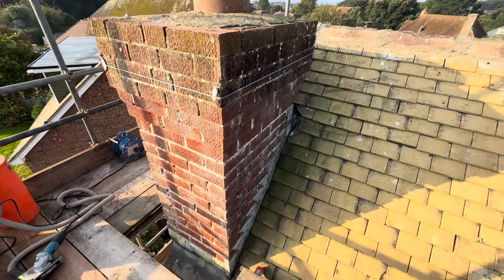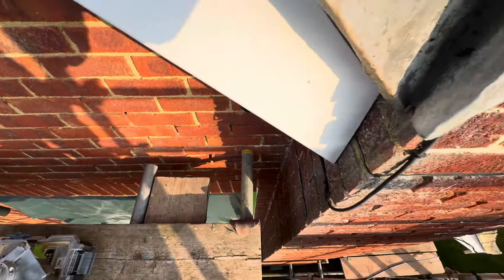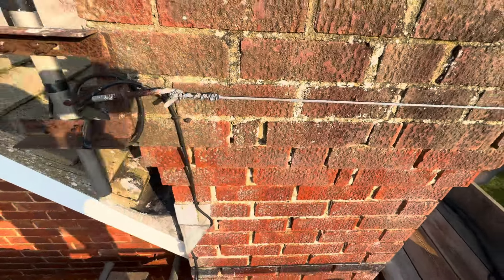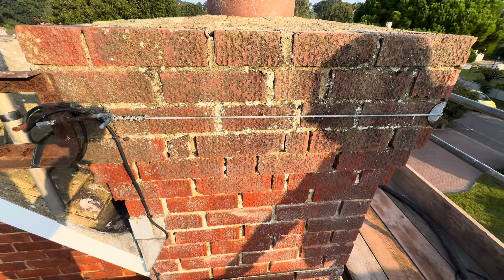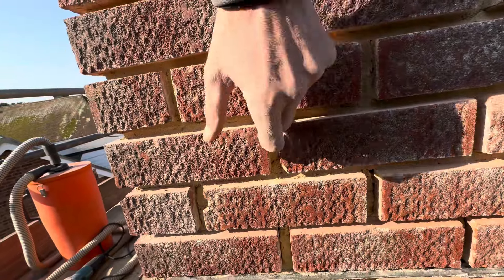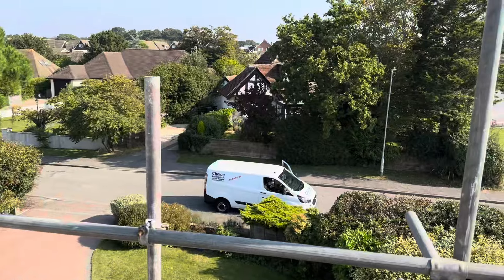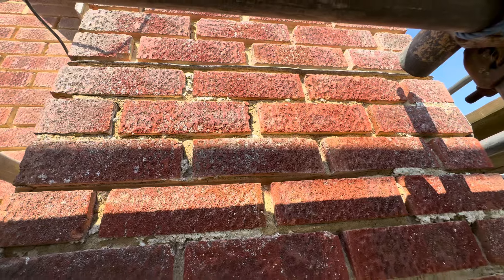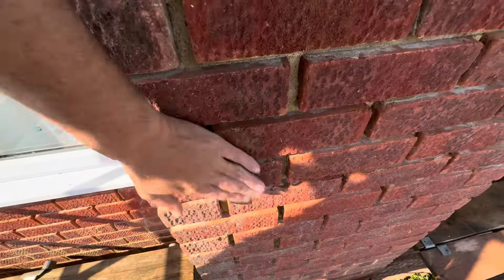Chimney repoint with the old bricklayer /cafe